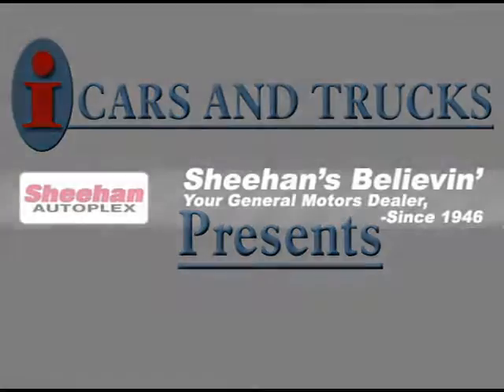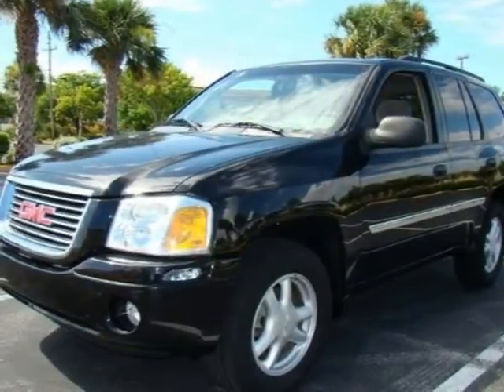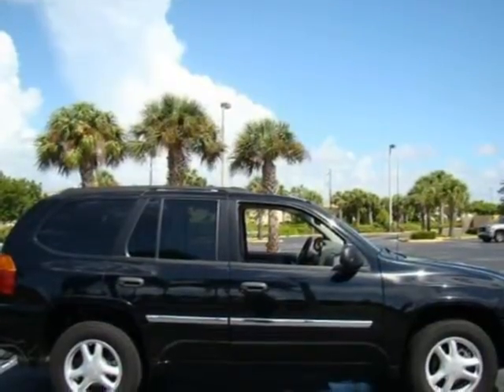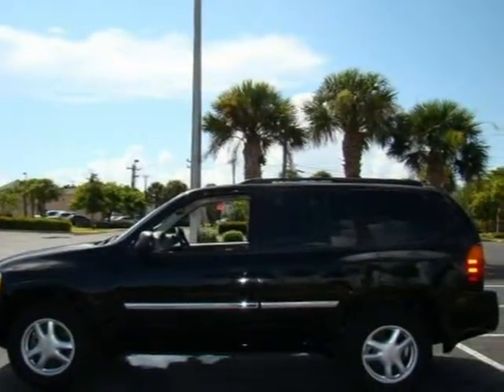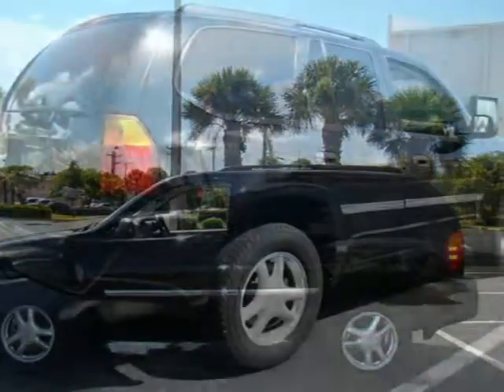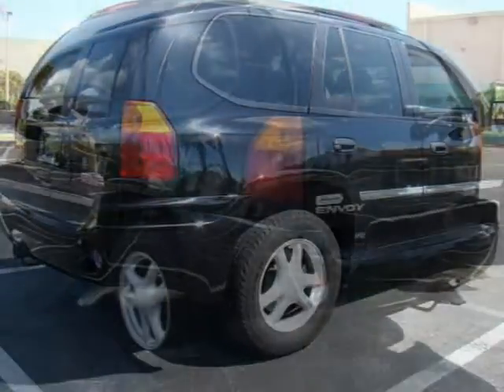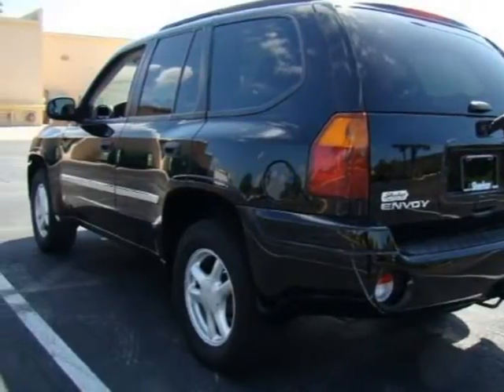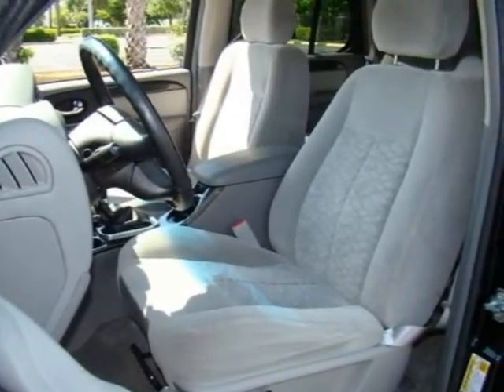2007 GMC Envoy Lighthouse Point FL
Price: $ 17,995
Mileage: 21,578
Body Style: SUV
Ext. Color: Black
Int. Color: Gray
Engine: I6 4.2L
Drive Type: 2R
Fuel Type: Gasoline
Doors:
Stock No.: T5201A
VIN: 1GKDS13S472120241